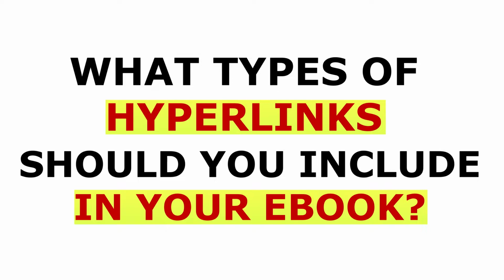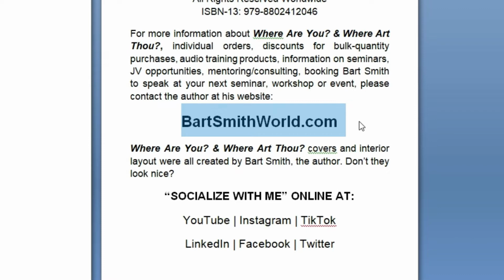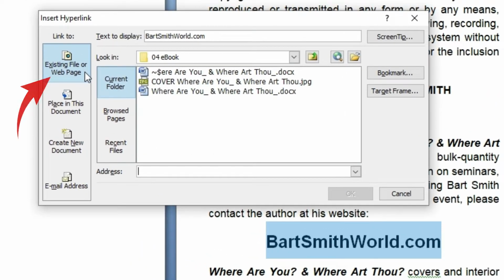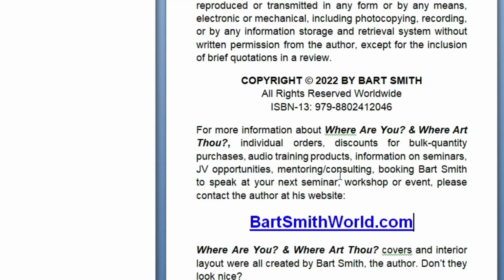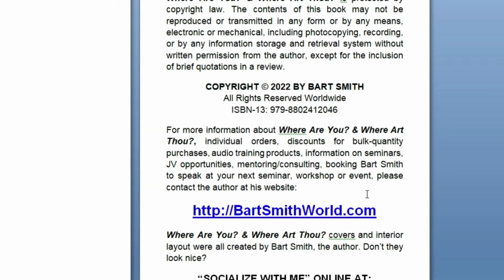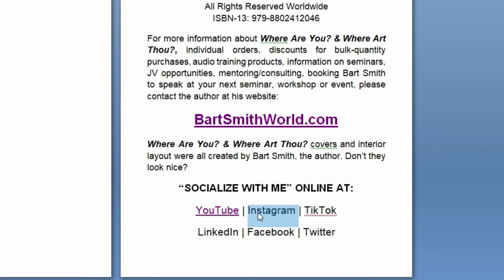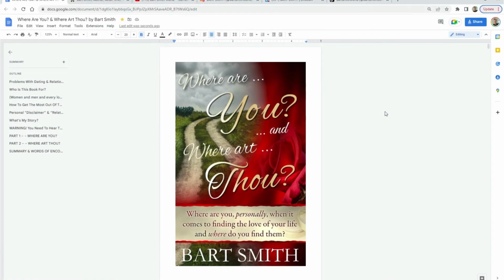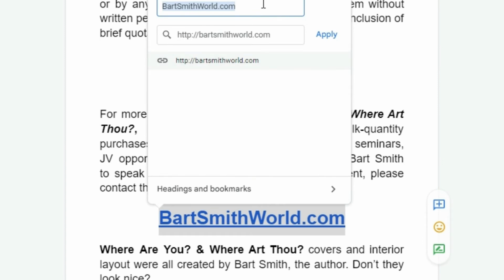Step #5: How To Insert Hyperlinks Inside Your Kindle eBook That Link Outside To Various Websites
Here's how to insert hyperlinks to various types of websites inside your Kindle eBook that link to websites outside of your Kindle eBook.